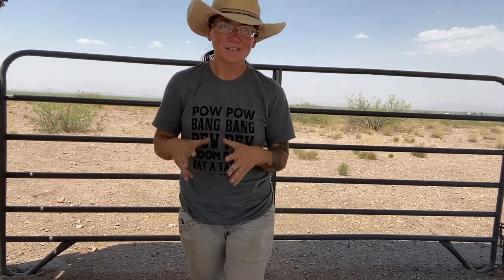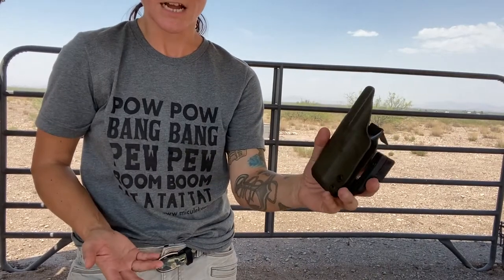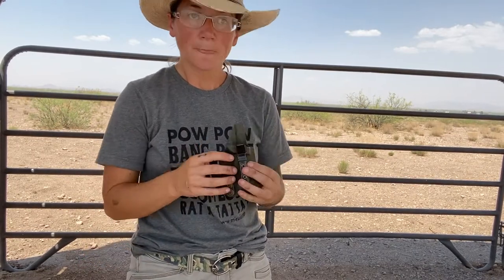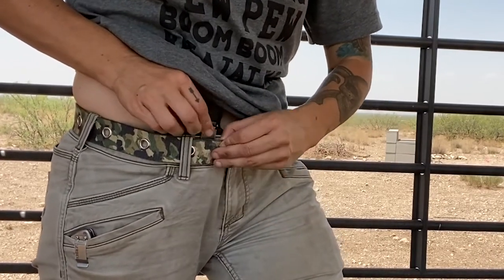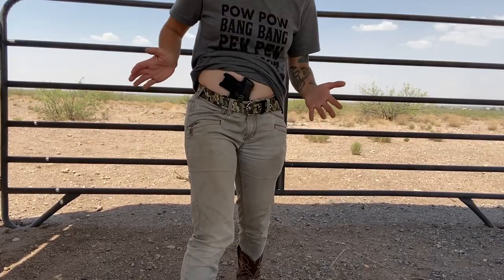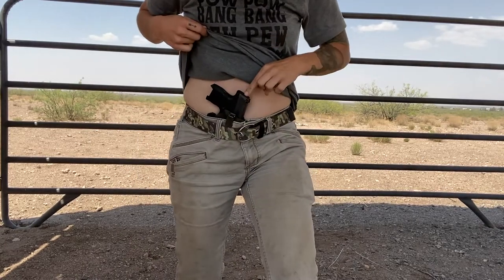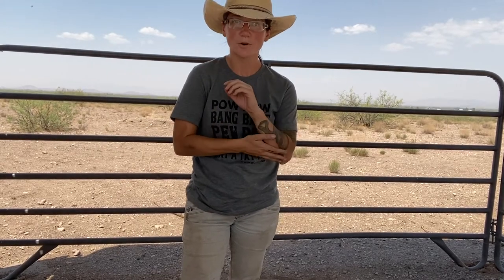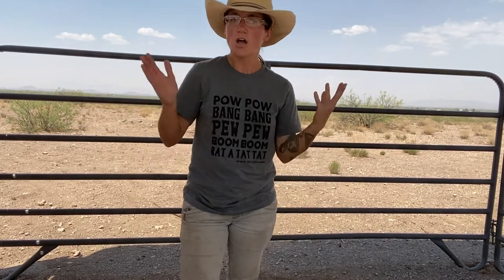IWB Kydex Holster Review by Equipped Armory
Today I review an inside the waistband kydex holster from Equipped Armory that uses an ulticlip and claw.

Mail:
Morgan Rogue